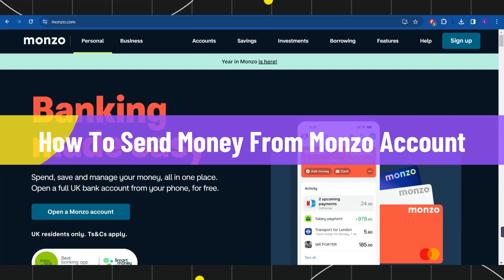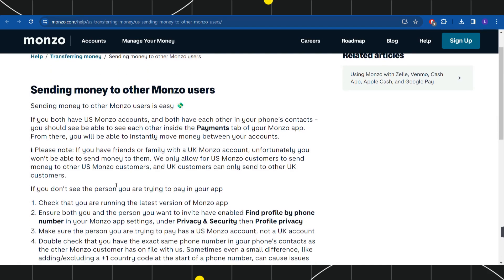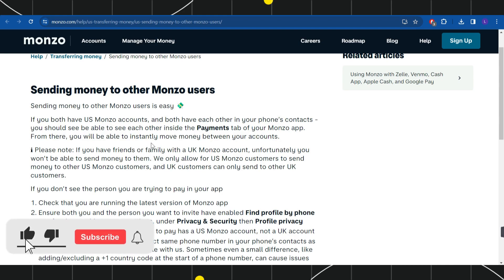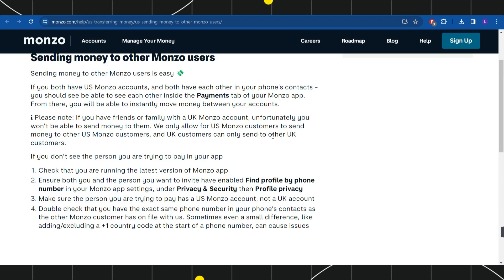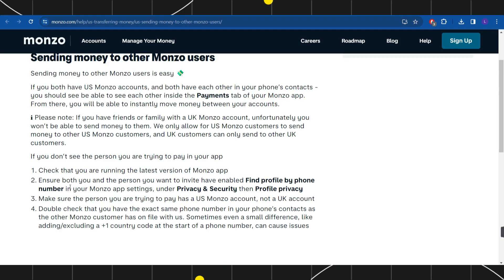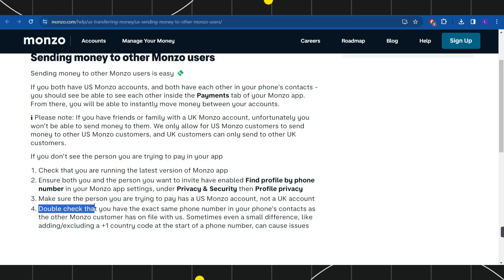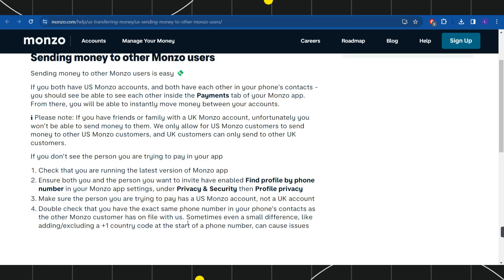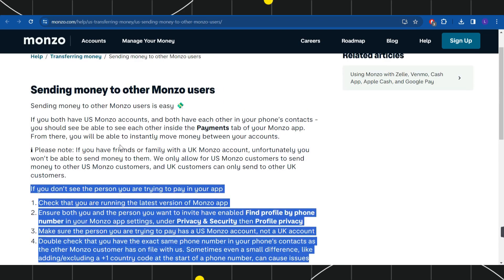How To Send Money From Monzo Account (2024)